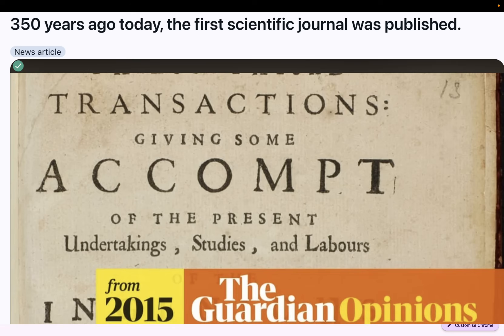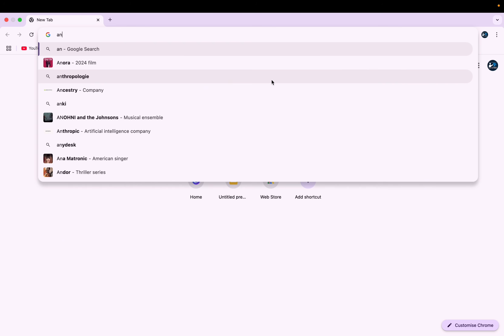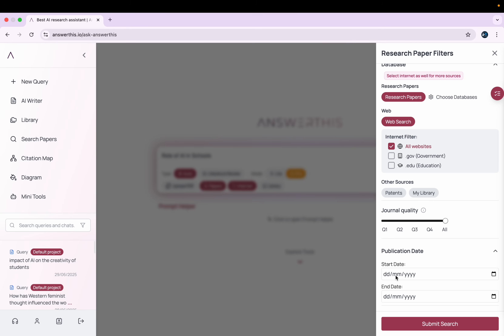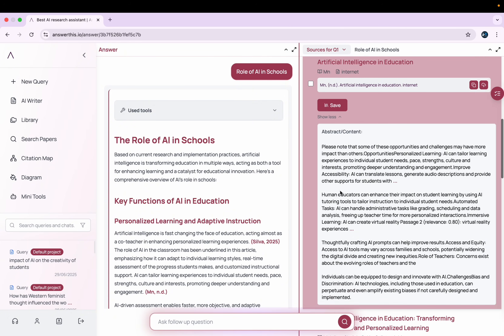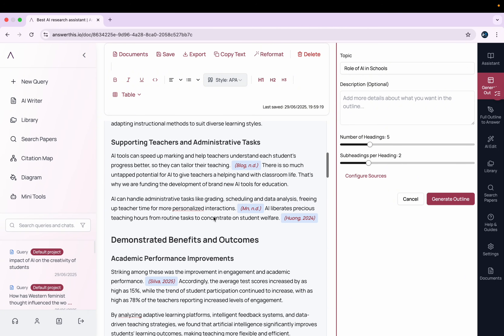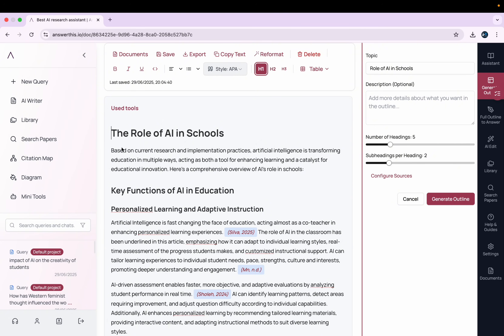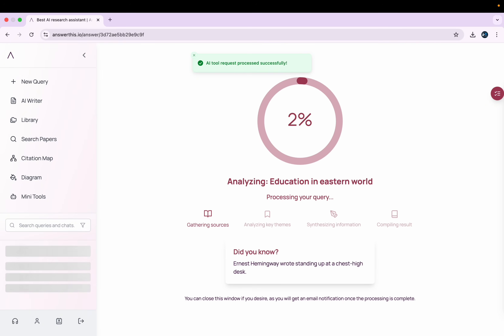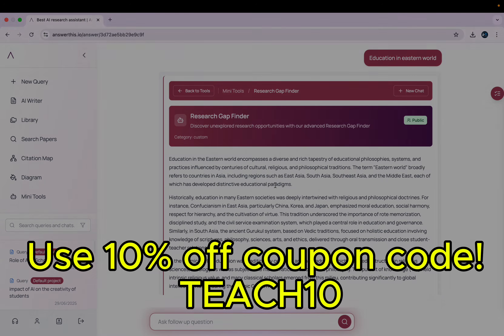Best AI tool for Academic Writing and Literature Review in 2025 | AnswerThis io AI tool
Use AI to Write Research Papers, Literature Reviews & More | AnswerThis.io Tutorial

Writing research papers and literature reviews used to take days or even weeks, but not anymore! In this video, I’ll show you how to use AnswerThis.io, an AI-powered tool that helps students, researchers, and professionals write academic content faster and better.

With AnswerThis.io, you can:
✅ Write literature reviews using AI in just a few clicks
✅ Find reliable research papers from over 200 million sources
✅ Get automatic citations in APA, Chicago, and more
 ✅ Chat with your PDF files and ask questions about them
✅ Use AI to rewrite or expand your writing
✅ Insert tables, images, and format your content
✅ Find gaps in research to get fresh ideas for your thesis

This tool is perfect for anyone working on essays, assignments, or academic projects. It saves you time and helps you focus on thinking and writing, while AI takes care of the boring stuff.

What is AnswerThis.io, and how does it work?
How to generate a literature review with AnswerThis.io?
How to find research gaps using AnswerThis.io?